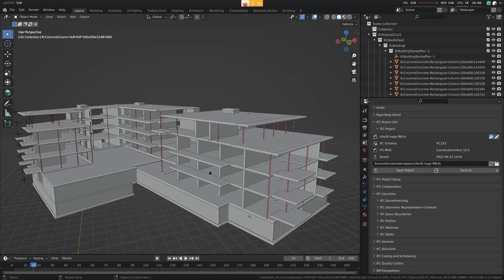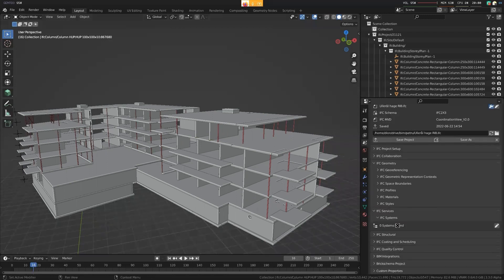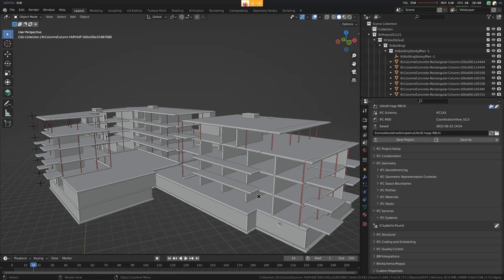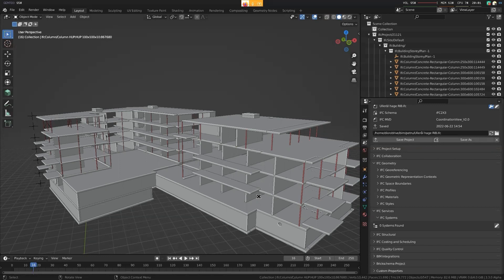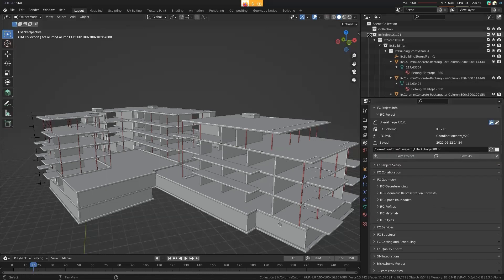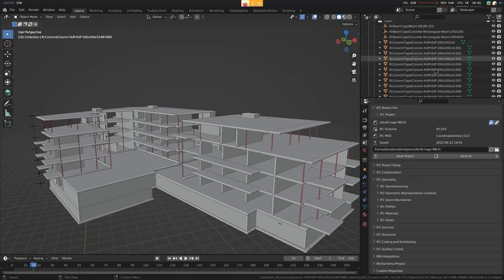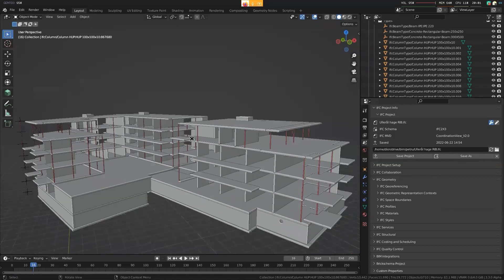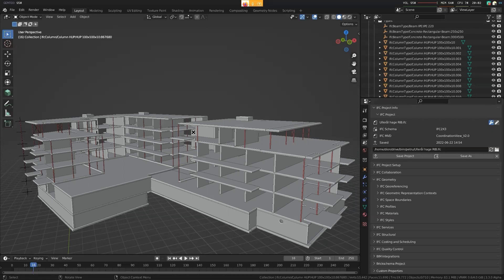IFC Validation Series: Make IFC Validate Great Again!